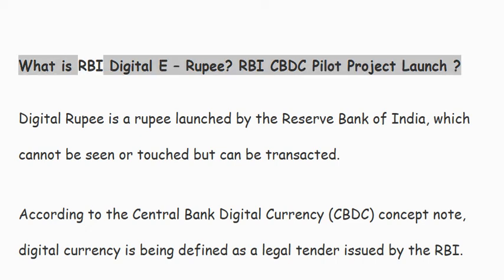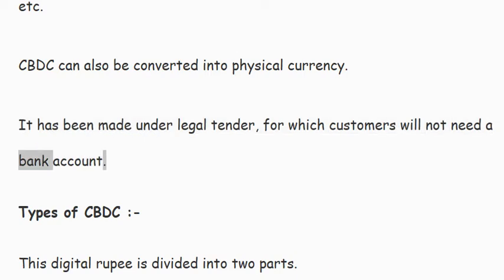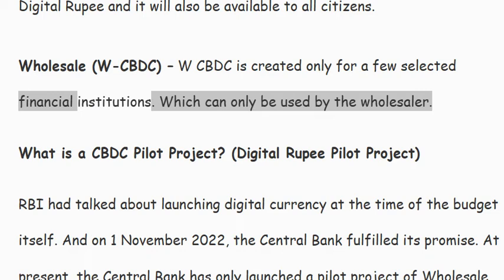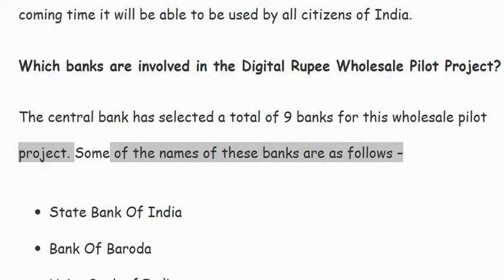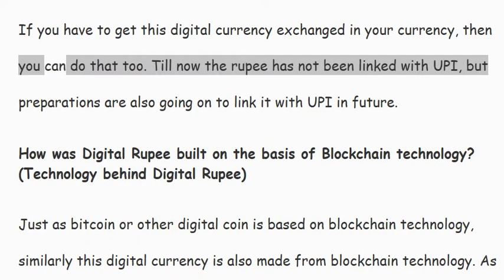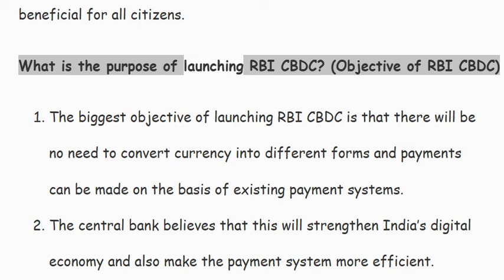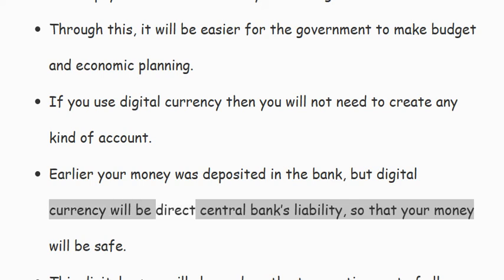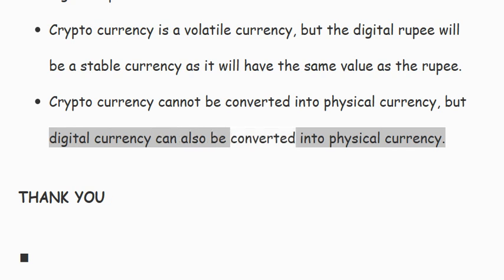What is RBI Digital? E-Rupee RBI CBDC pilot Project launch?